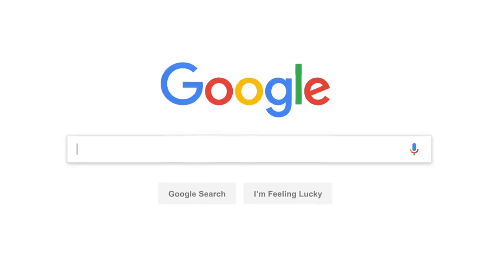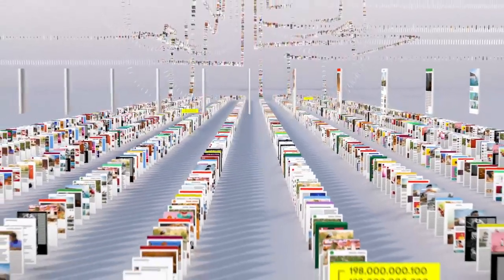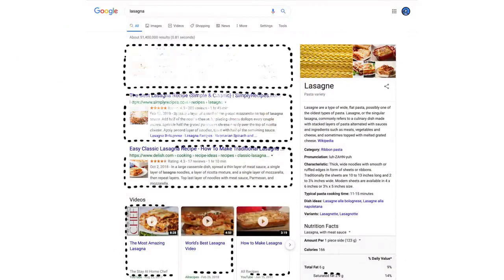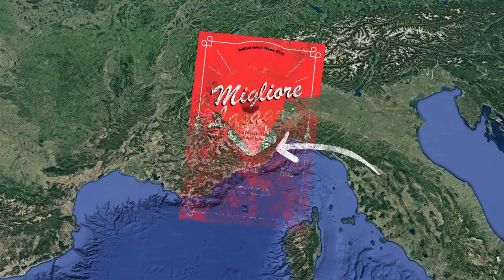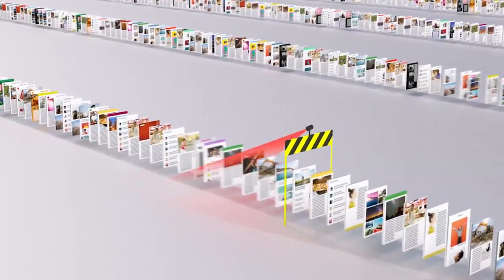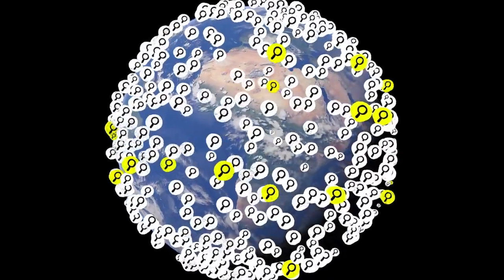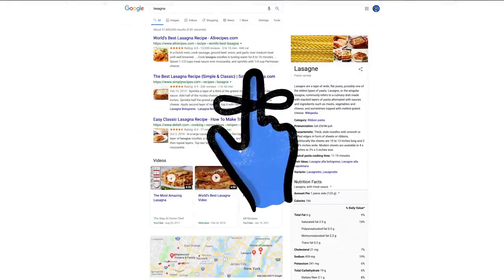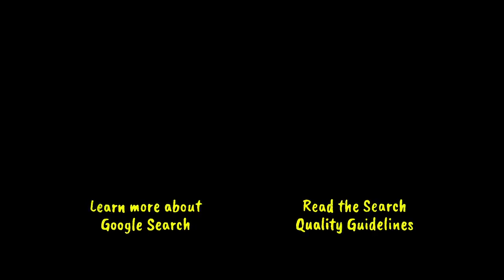How Google Search Works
A short video about how Google Search works, including how Google’s software indexes the web, ranks sites, flags spam, and serves up results. There’s also a part about a lasagna festival.